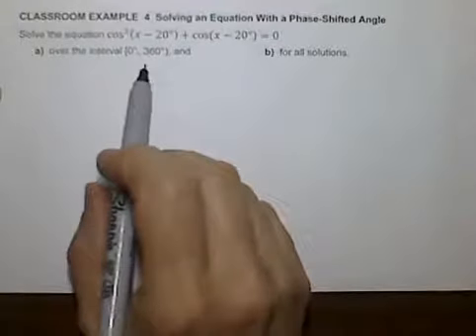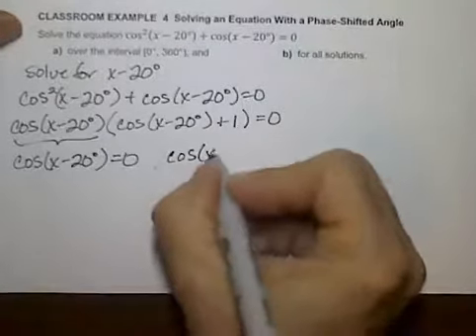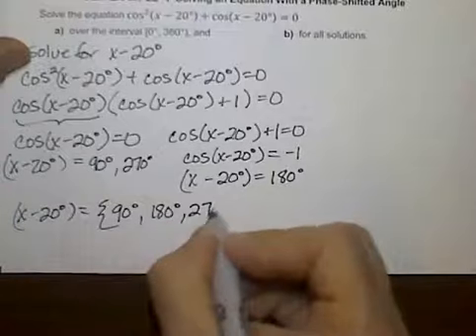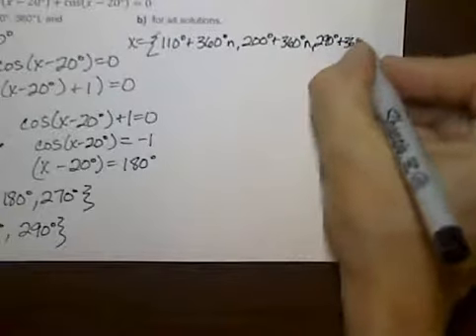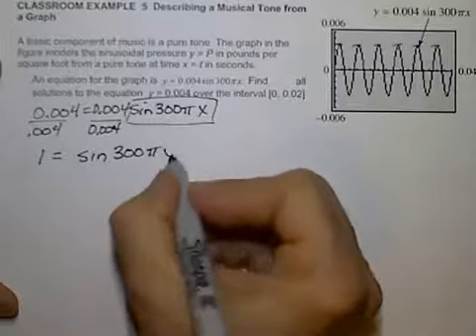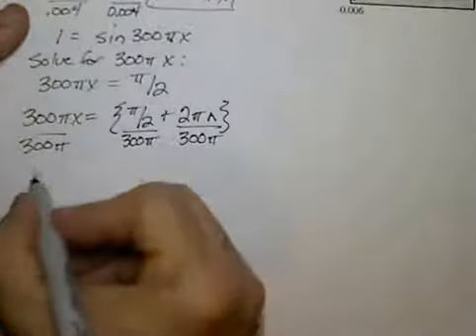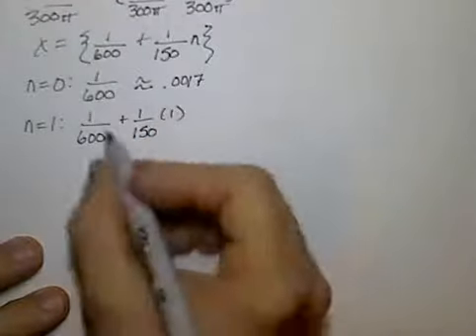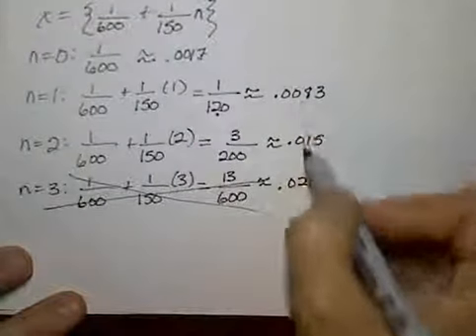Trig Section 6-3 Part 2